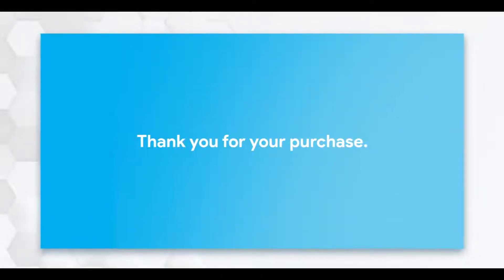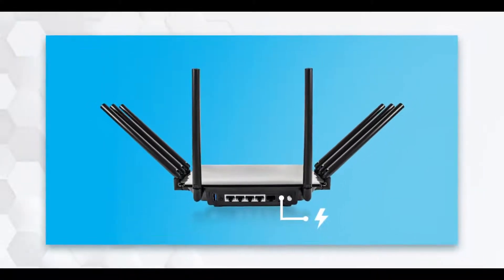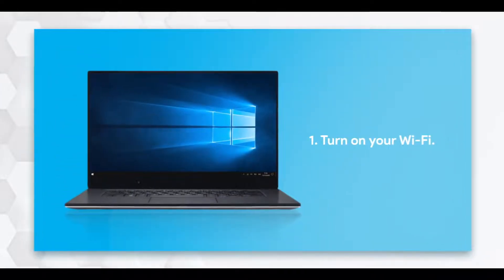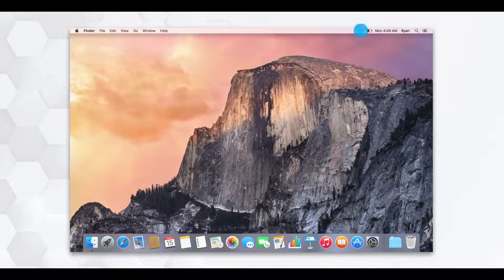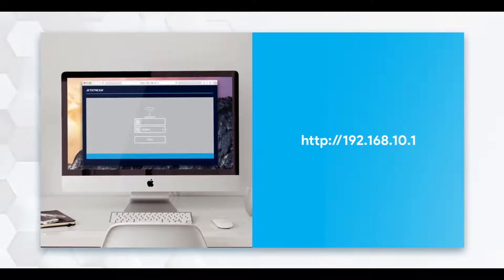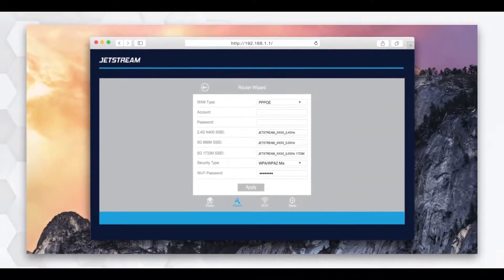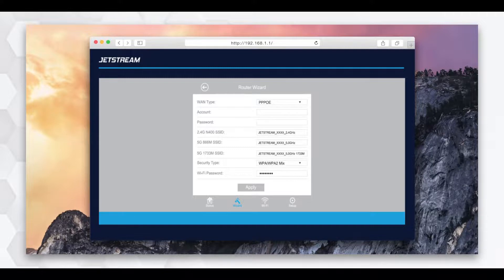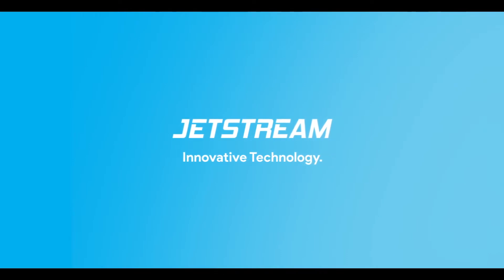Jetstream AC3000 Setup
Jetstream AC3000 Tri-Band Router quick setup guide